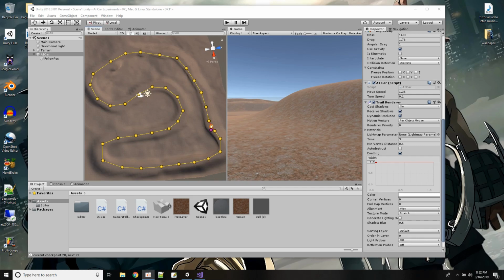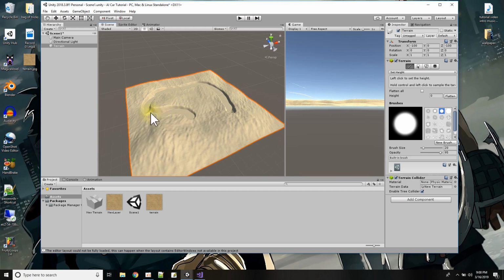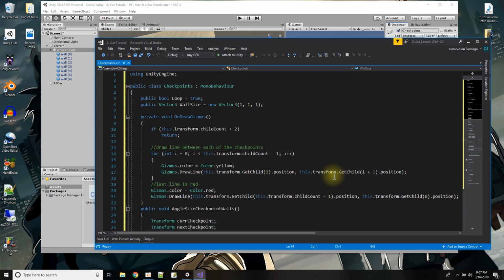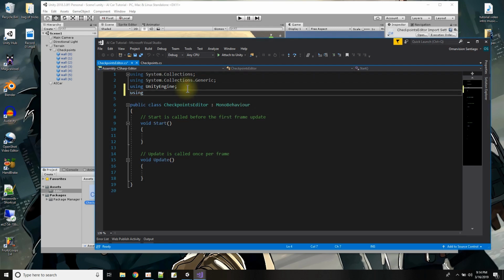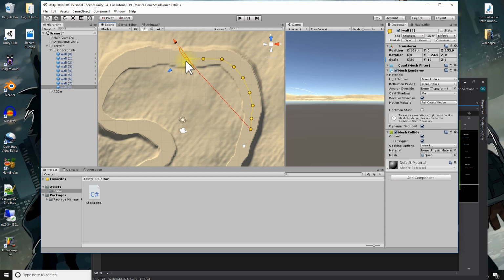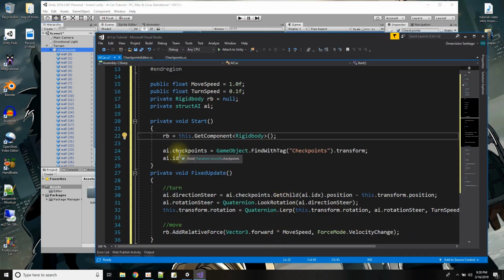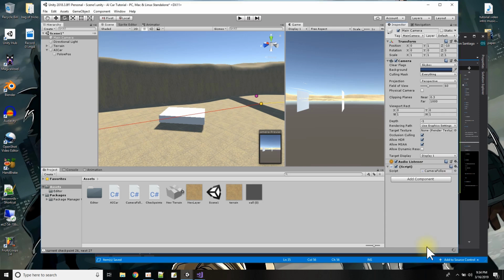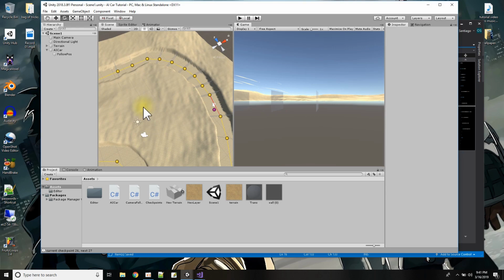AI Car Drive On Racetrack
Im working on a racing game in Unity. This is probably my 5th attempt to complete a racing game. In this tutorial I plan to explain how I will have the AI cars drive around the race track. In simple form, the AI cars will follow checkpoints around the track. The checkpoints I place on the track in design time. Each checkpoint has an invisible wall that fires a trigger event when the car collides with it. Then I change the checkpoint the Ai car aims at.